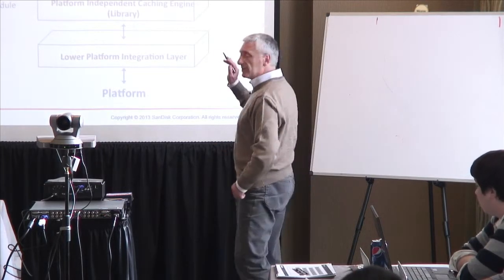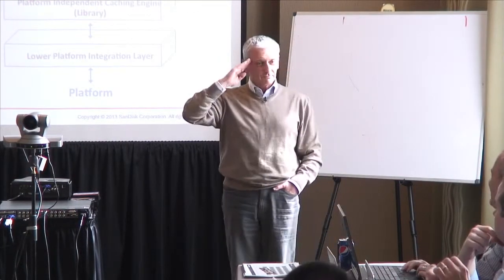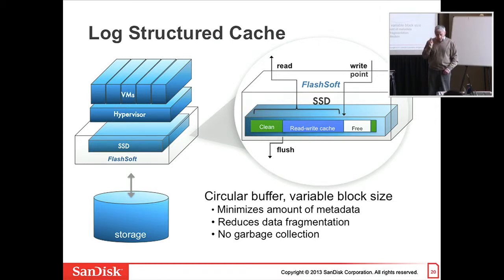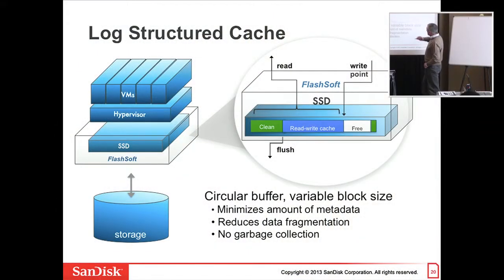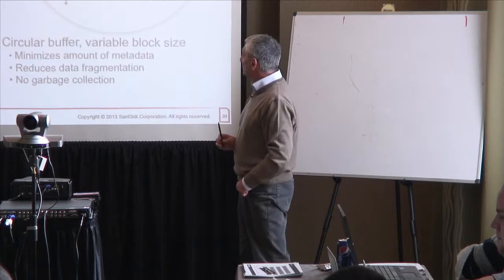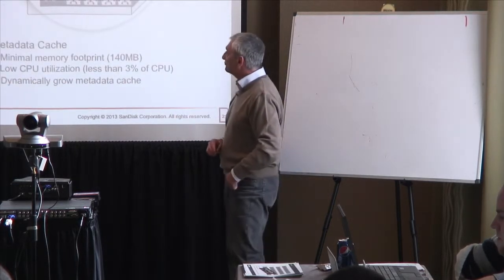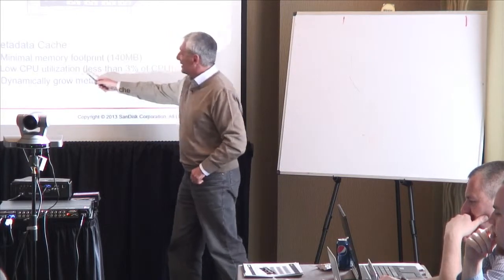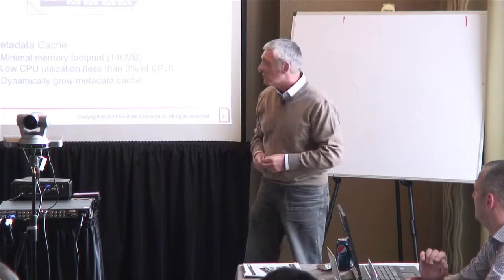Core SanDisk FlashSoft Caching Technology